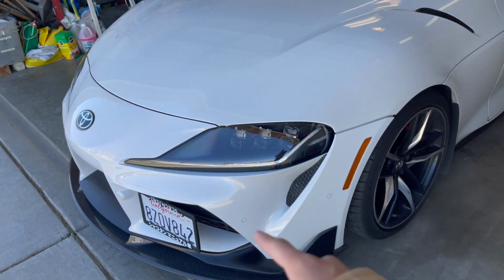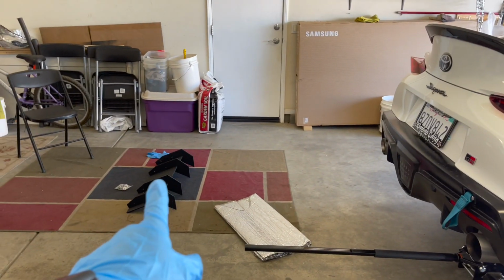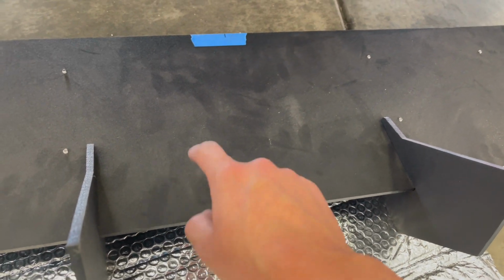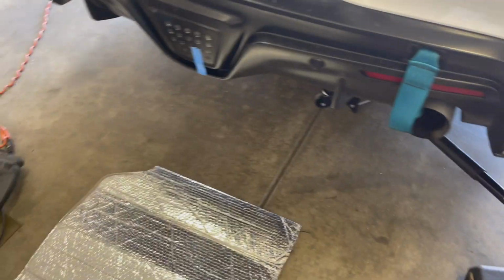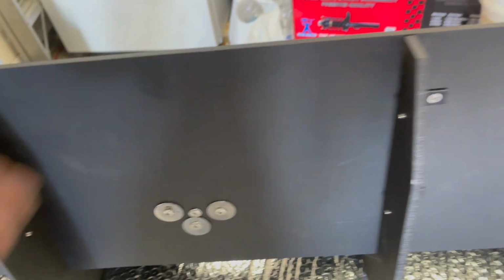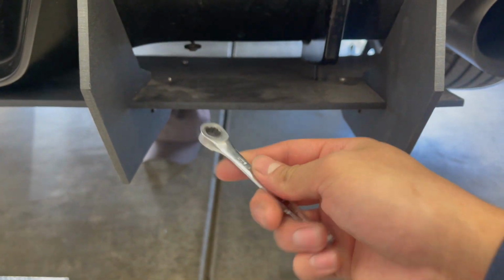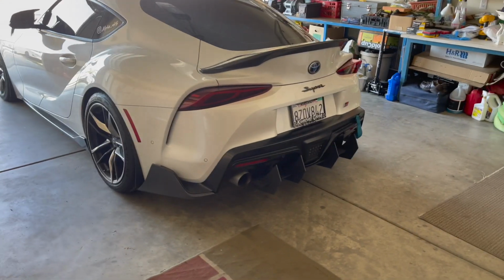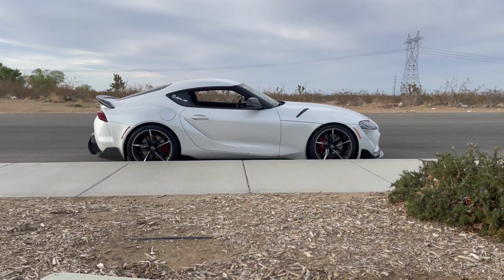How To Install StreetAero Rear Diffuser on 2020+ Toyota Supra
Tik-tok @ Alpha_mk5